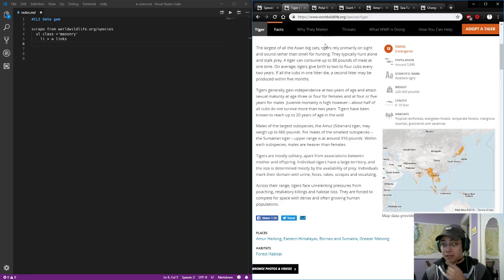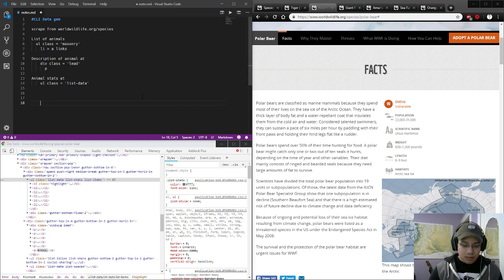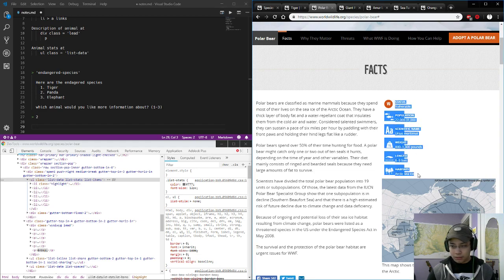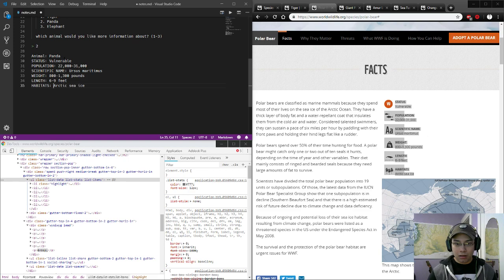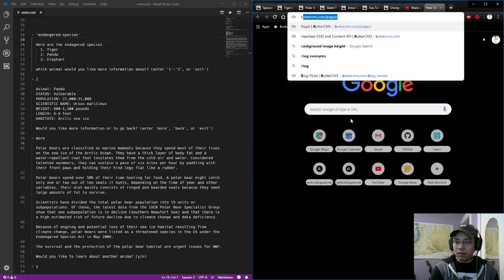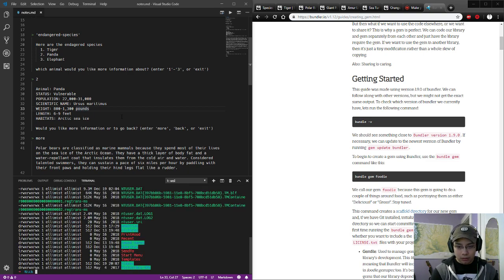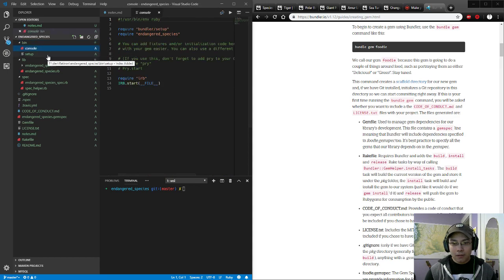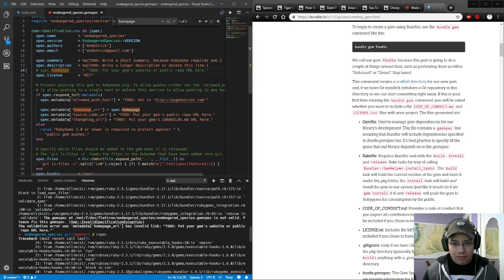Learning to build a Ruby CLI Data gem from scratch pt 1